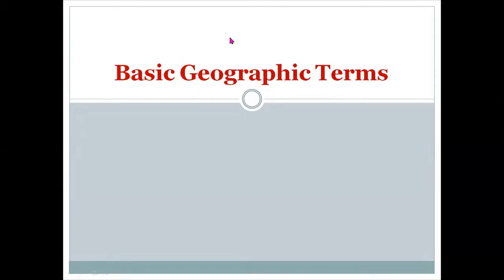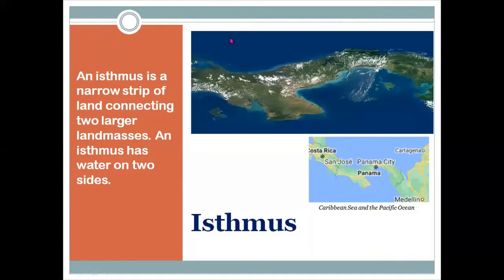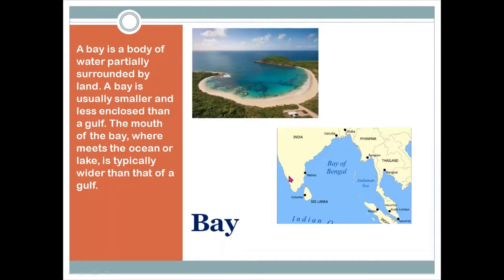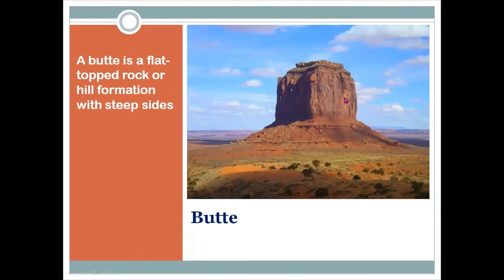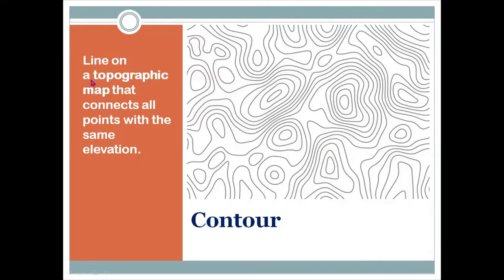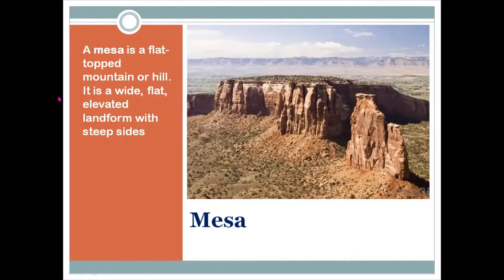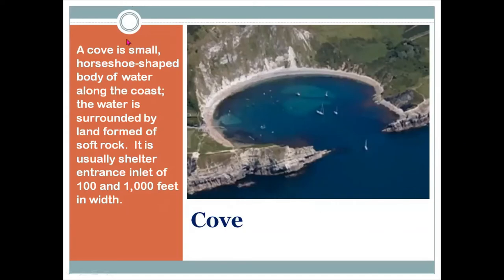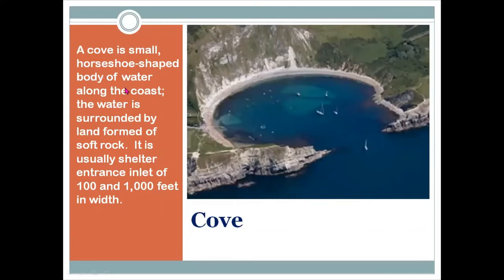Basic Geographic Terms I Saad Rahoojo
0:00 Introduction
2:54 Isthmus
4:31 Bay
5:55 Butte
6:39 Channel
8:11 Contours
9:01 Mesa
9:50 Cove
11:01 Planimetric Map
12:14 lagoon
13:33 International Date Line